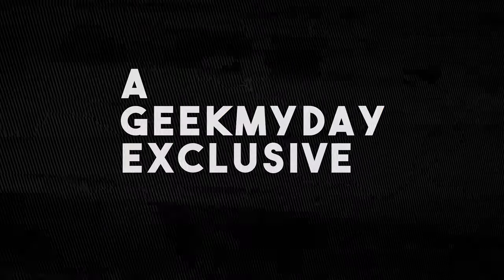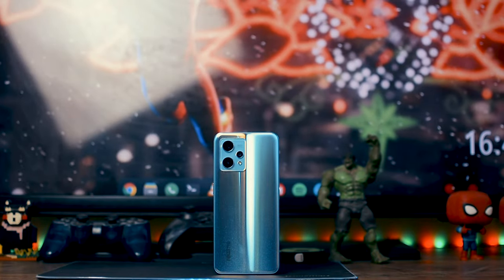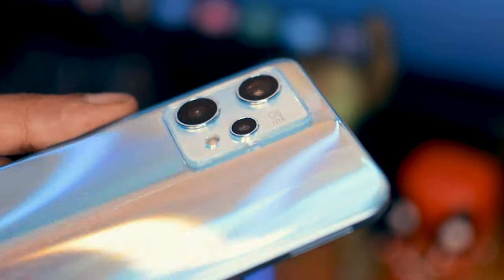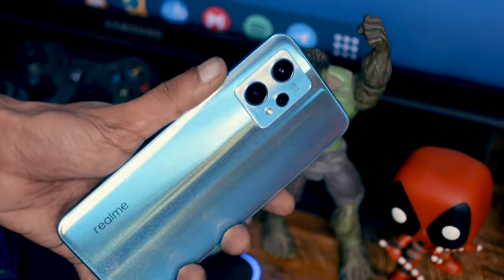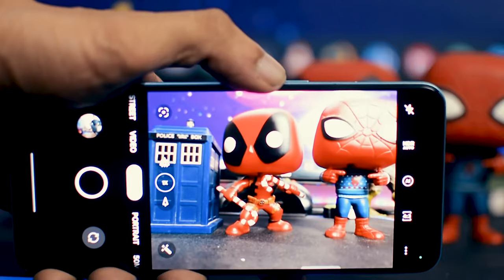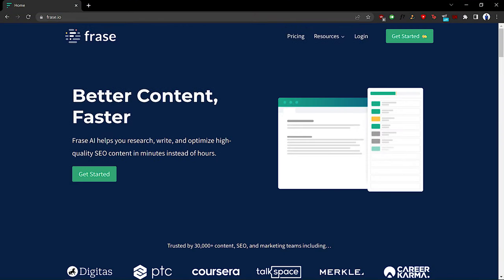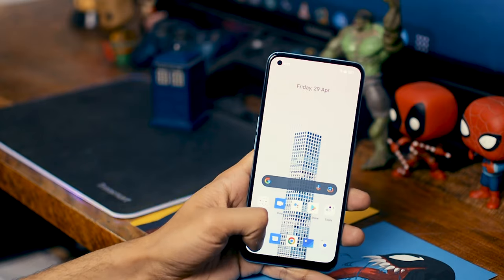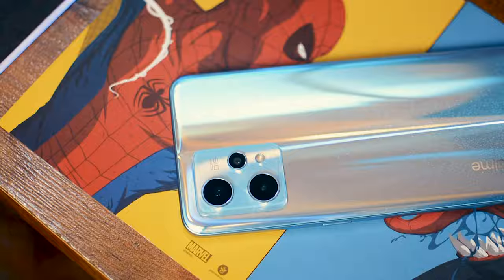AN AI MADE THIS VIDEO! REALME 9 PRO+ (FULL REVIEW, CAMERA, GAMING, PERFORMANCE)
Here's our full review of the Realme 9 Pro+, everything you need to know about this device, including an in-depth look at the camera and performance but with a twist, the AI specified sections were written by AI content generators, How accurate were they? Find out in the video!